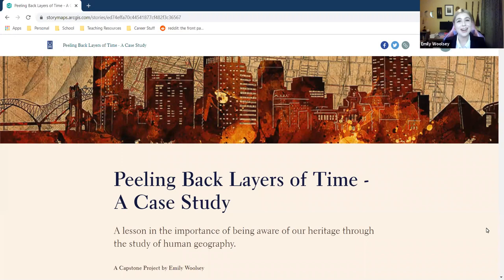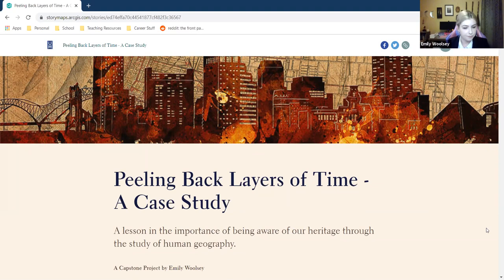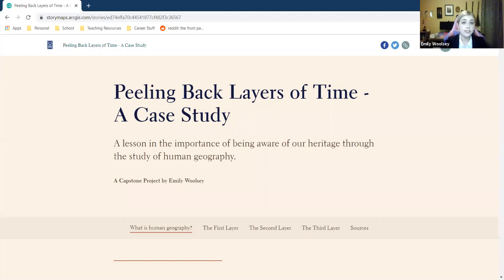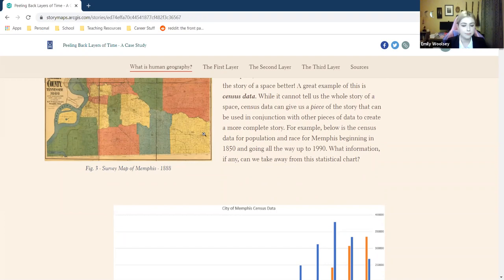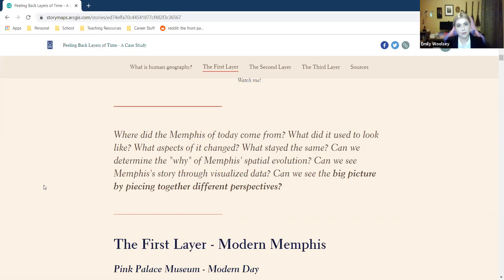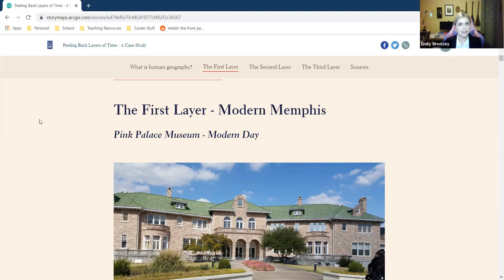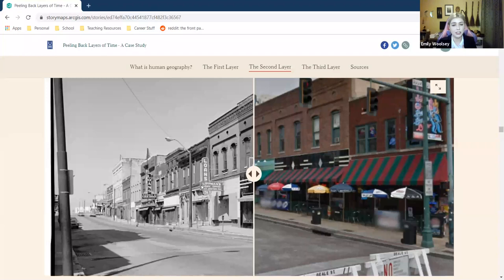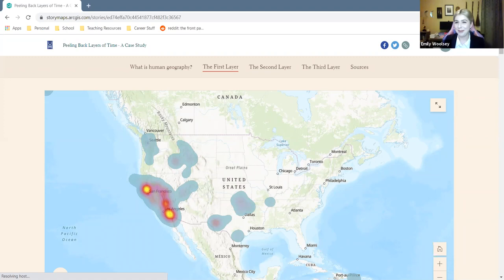MAGIC Student Showcase: Emily Woolsey - Observing and Analyzing the Layers of Time in Memphis, TN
The scope of the project encompasses a visual case study based on several notable historic sites in Memphis wherein comparative maps, graphs, and photographs are used to visualize change over time and demonstrate a real-world application of human geography.

Emily Woolsey is a graduate student at the University of Memphis in the Earth Sciences Department. She will graduate May 8th, 2021 with her Master of Arts in Archaeology and Secondary Education, as well as a Graduate Certificate in Geographic Information Systems.